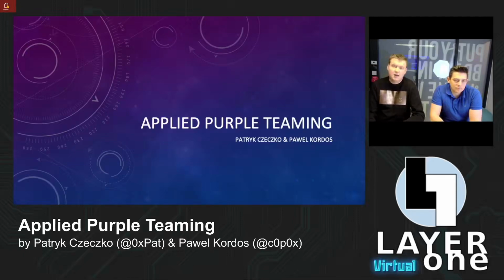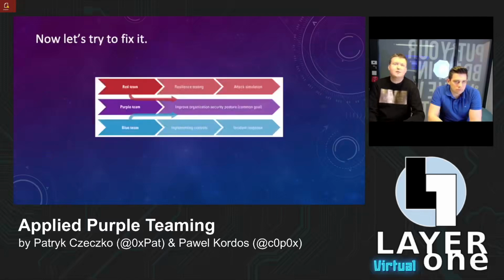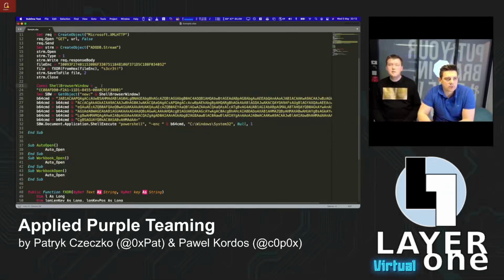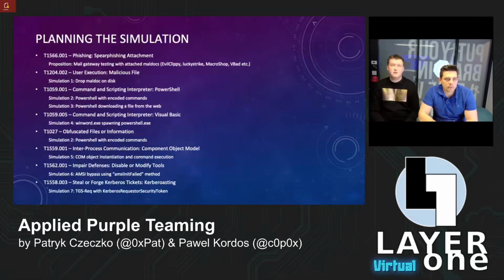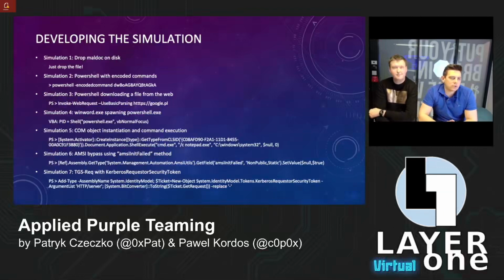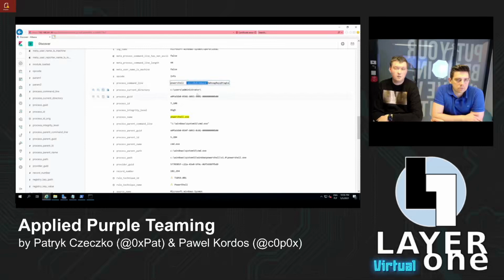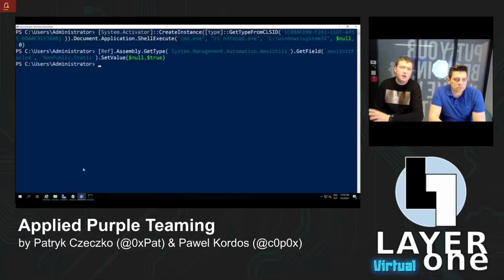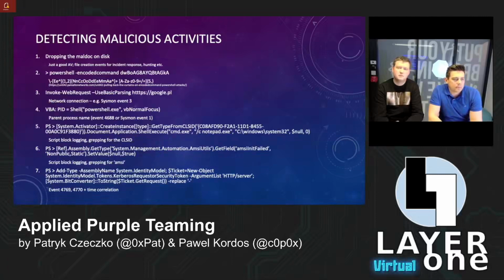Patryk Czeczko & Pawel Kordos Advanced Purple Teaming